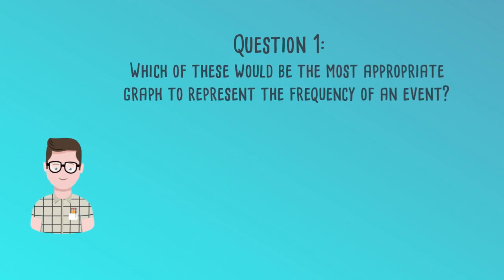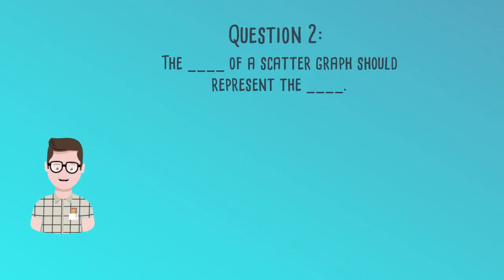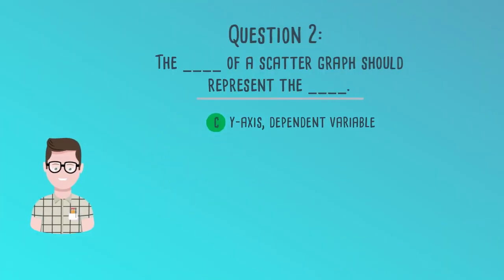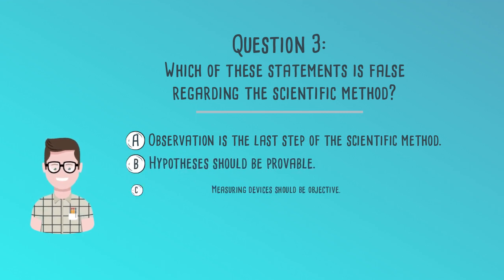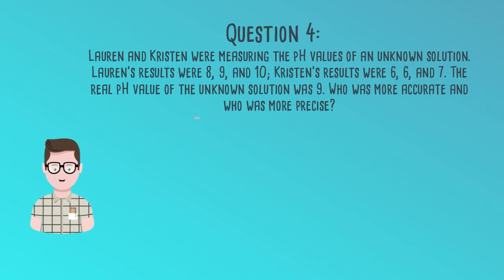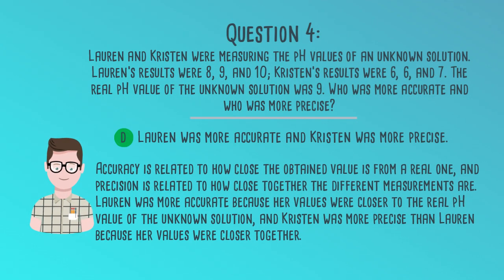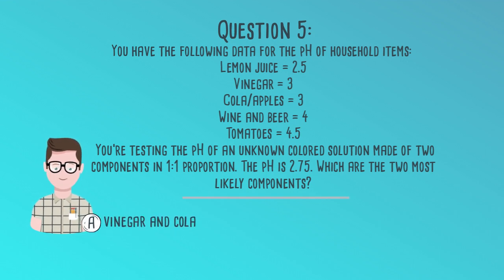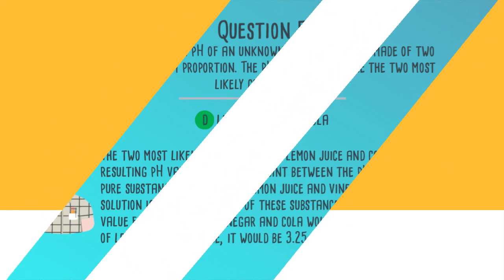Science Practice Test for the ACT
Make sure you're prepared for the ACT science section with our 10 question practice test! For more practice questions for the ACT, check out

Not so happy with your results? We can help! We have tons of FREE study material to help you get a high score the first time!

Happy studying!